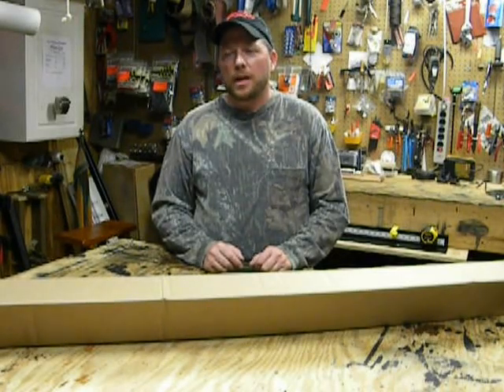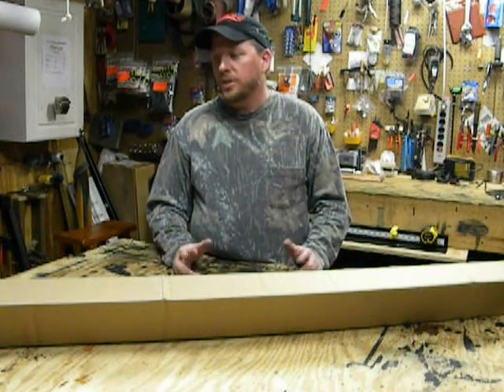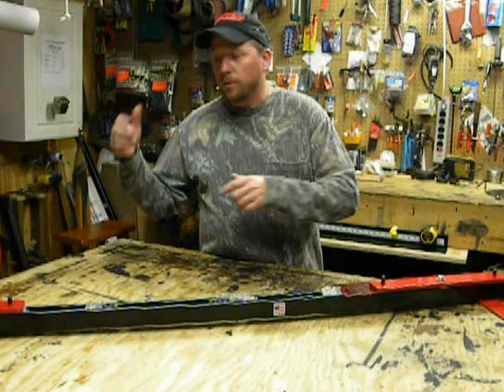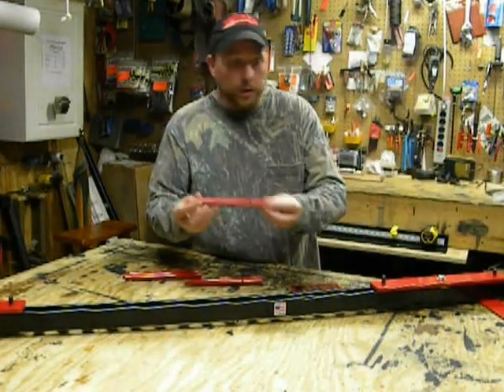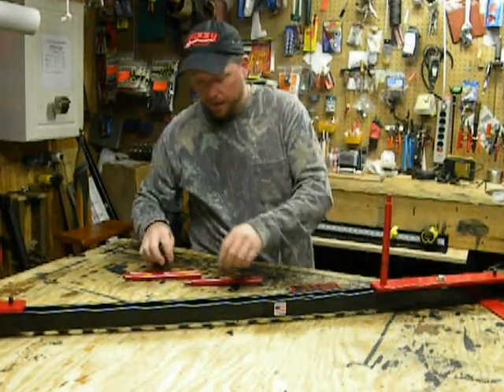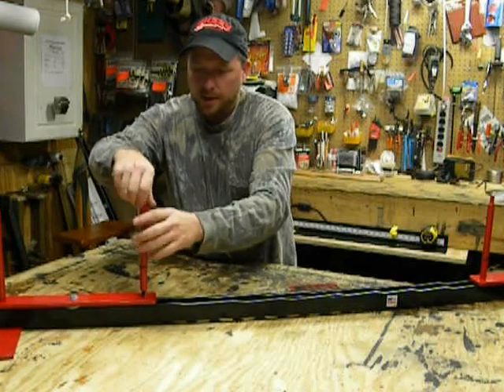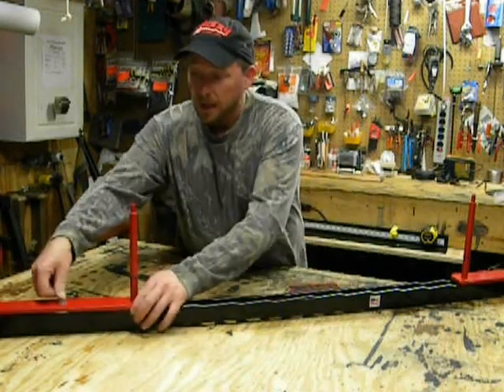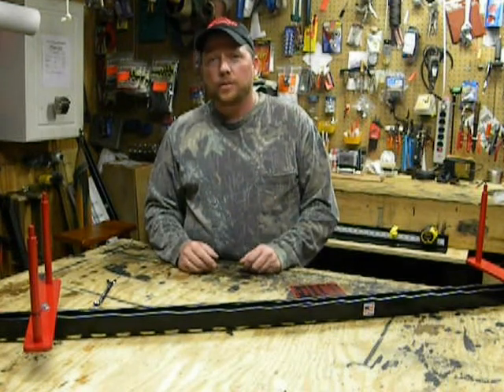Endless Loop String Jig Basic Model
This is how you set up the basic model of our endless loop string jig